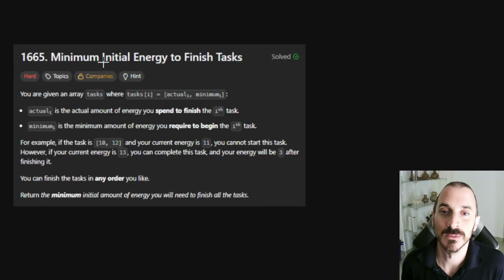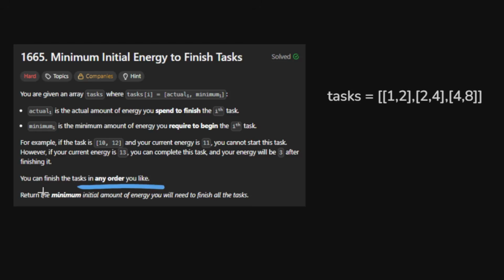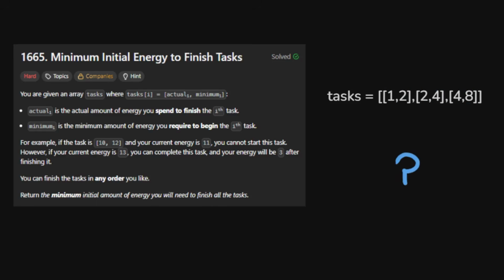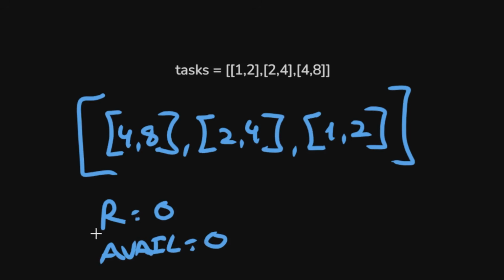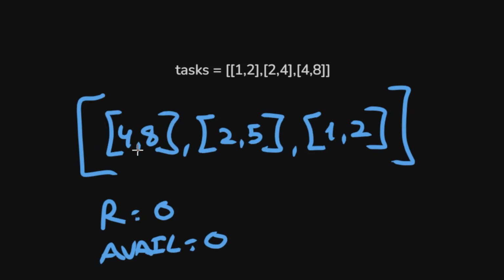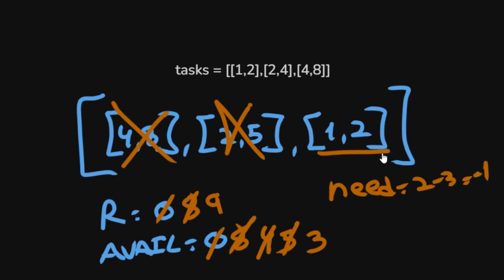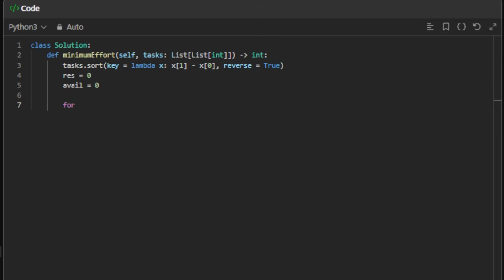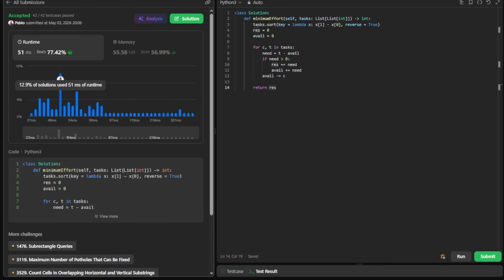Minimum Initial Energy to Finish Tasks | LeetCode 1665 - Python